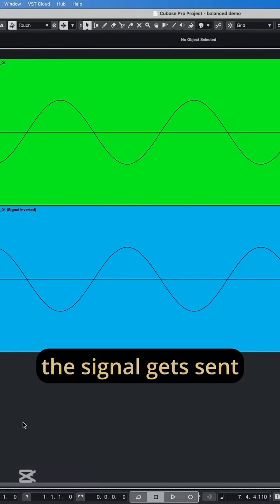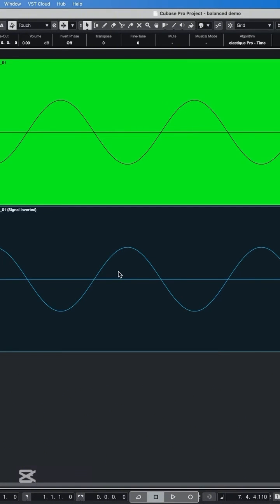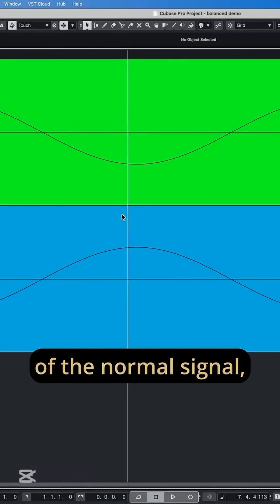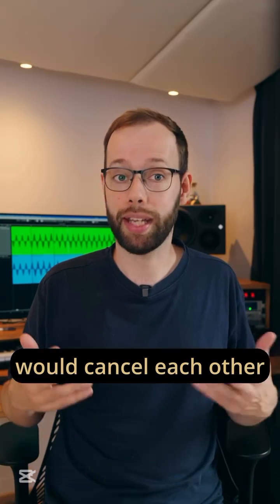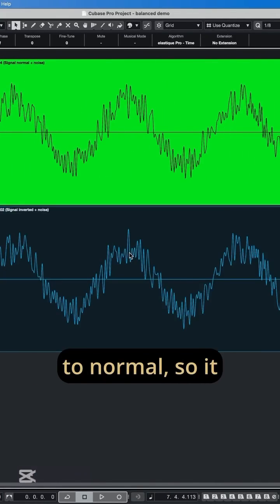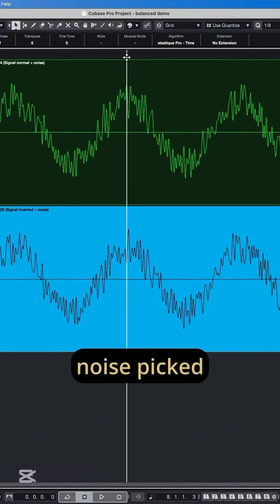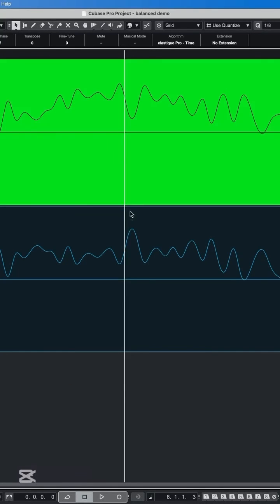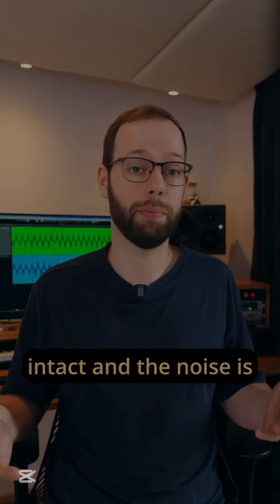What’s the Deal with the 3rd Pin on an XLR? 🎤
Ever wondered why XLR cables have three pins?
That third pin is the genius behind balanced audio. It sends the signal twice — one normal, one phase-flipped. When noise sneaks into the cable, it cancels out at the other end, leaving you with a clean signal, no hum, no buzz.

Balanced cables = Pro sound.
Unbalanced cables = More noise.

👉 If you’re serious about live sound or studio work, this is one of the most important things to know.